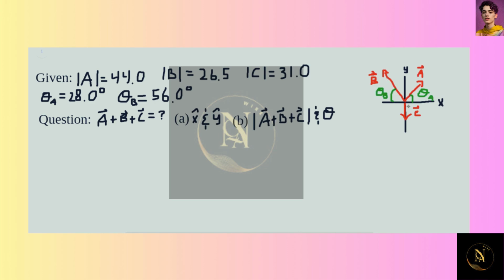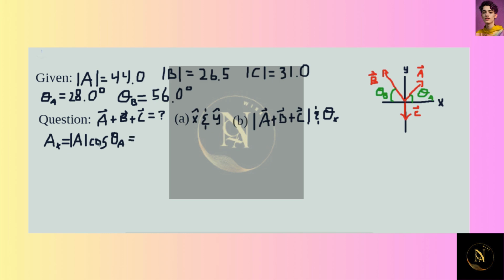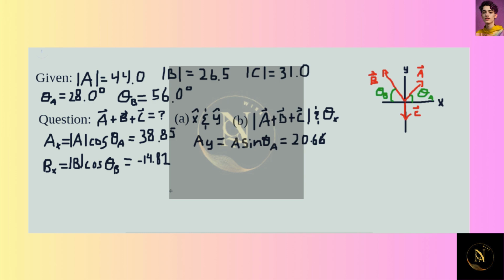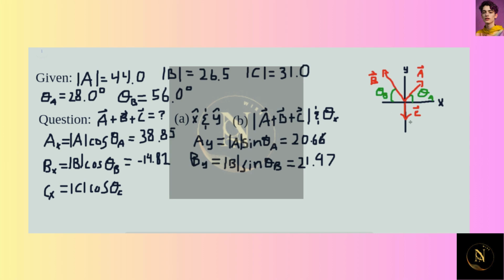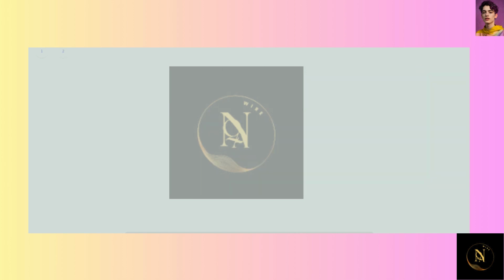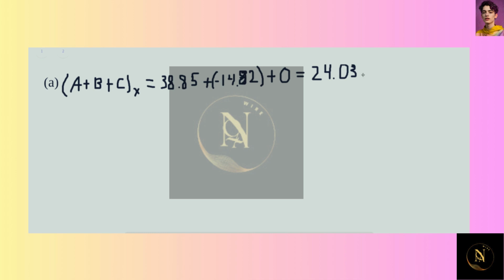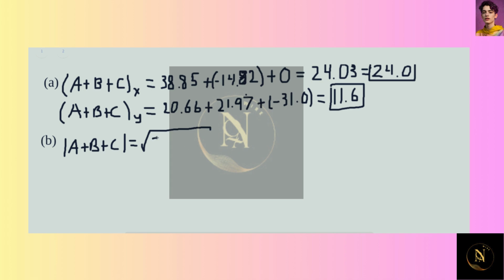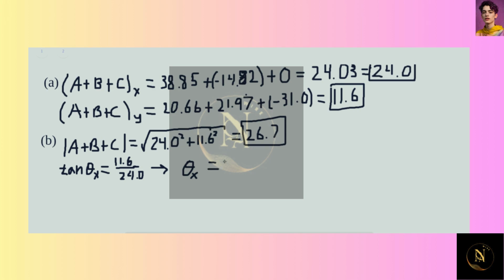Three vectors are shown in Fig. Their magnitudes are given in arbitrary units. Determine the sum of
Three vectors are shown in Fig. Their magnitudes are given in arbitrary units. Determine the sum of the three vectors.Give the resultant in terms of components, (b) magnitude and angle with axis.